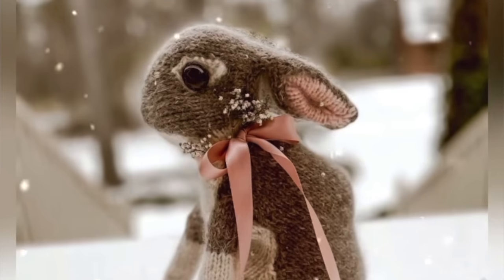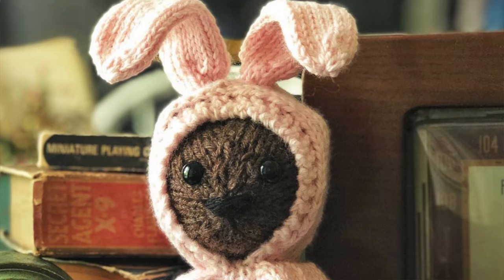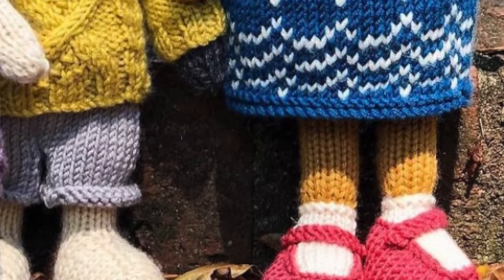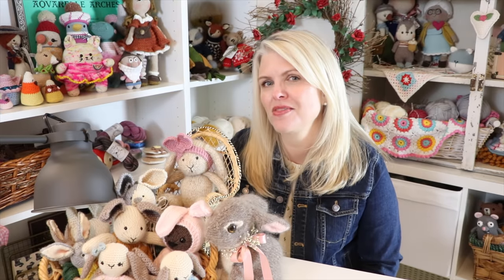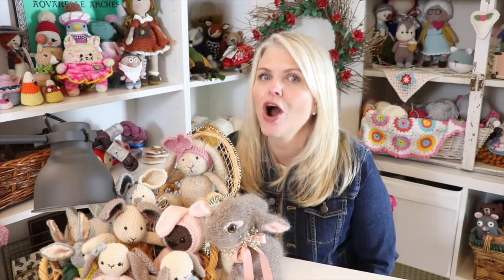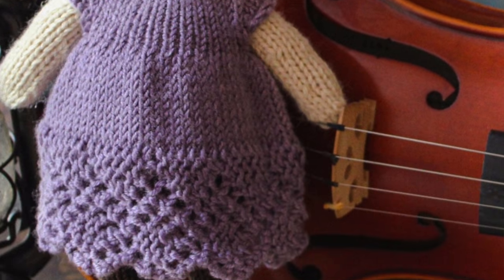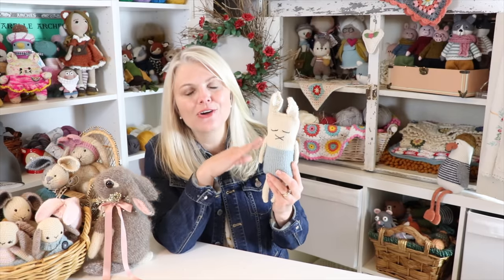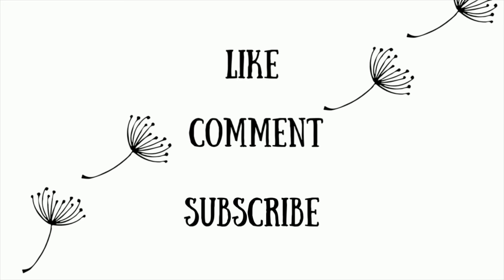Amigurumi Bunnies! | Guess How Many I've Crocheted & Knit 🍄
Can you guess how many bunnies I've crocheted and knit over the past four years? Five, ten, fifteen, or twenty? I'm sharing all the bunnies I've made and how each one taught me something about crocheting, knitting and even myself.